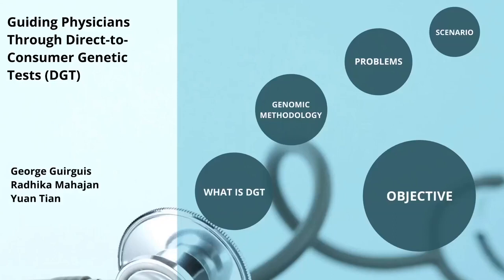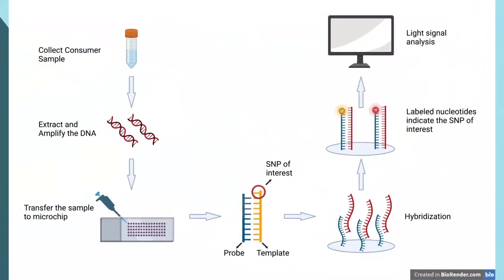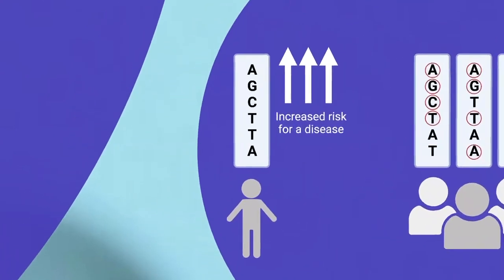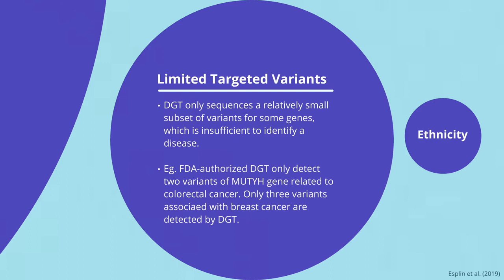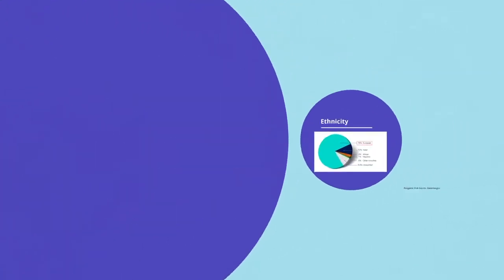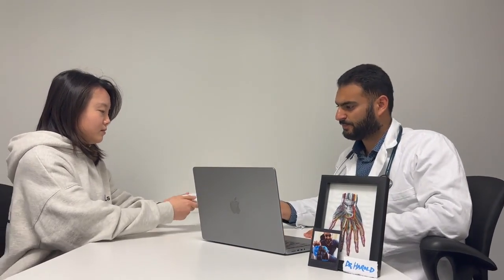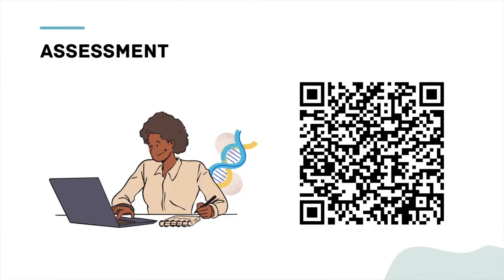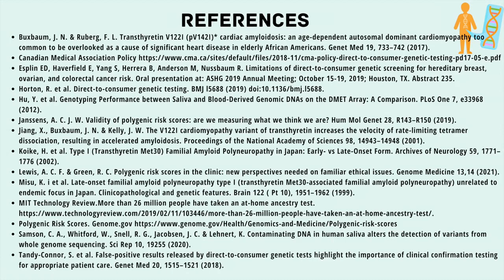Guiding Physicians Through Direct-to-Consumer Genetic Tests (DGT)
This webinar gives physicians a basic understanding of Direct-to-consumer genetic tests (DGT) and how to manage patients with DGT results.
The webinar was created by M.H.Sc. in Medical Genomics students at the University of Toronto.